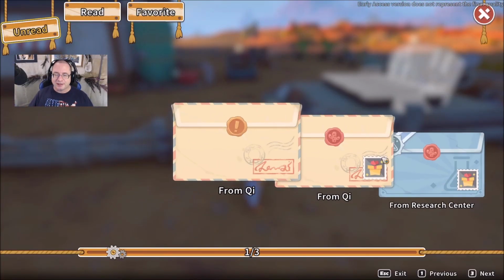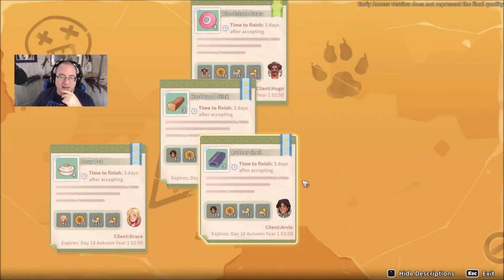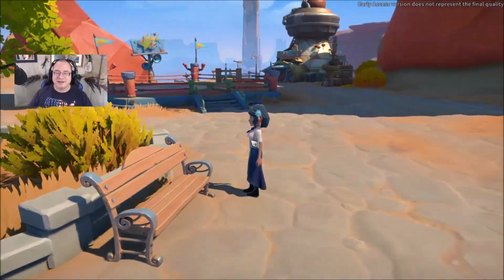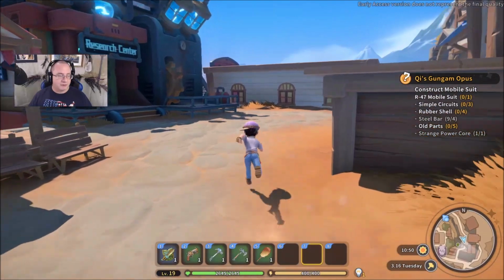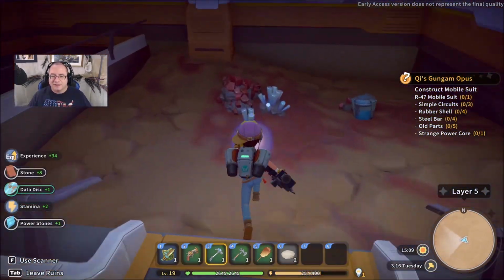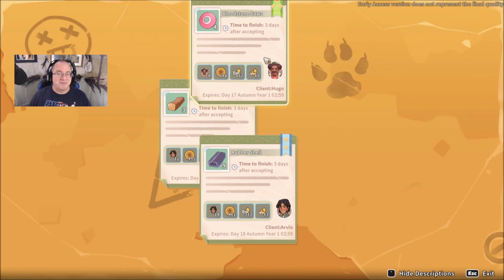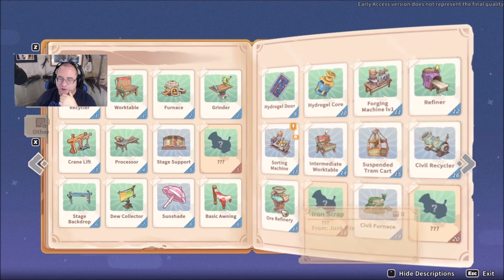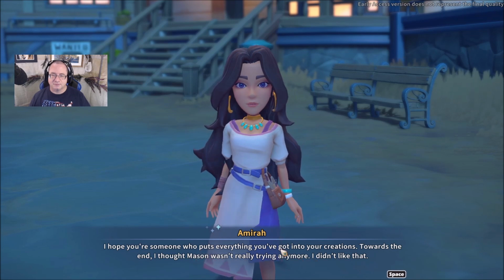Wait... POWER ARMOR??? - My Time At Sandrock: Early Access Ep 46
The best slice-of-life game ever made just got a sequel... and it is awesome! Travel to the desert community of Sandrock and take on the role of a fledgling Builder. Use your trusty toolset to gather resources, construct machines, and turn your run-down workshop into a well-oiled production facility to save the town from the jaws of economic ruin! My Time at Sandrock. Like its predecessor, My Time at Sandrock takes place in a wholesome post-apocalyptic world 300 years after the Day of Calamity destroyed most modern technologies. After accepting a job offer to become Sandrock’s newest Builder, you’ll arrive in the wild and rugged city-state, where it’s up to you and your trusty tools to restore the community to its former glory. Gather resources to build machines, befriend locals, and defend Sandrock from monsters — all while saving the town from economic ruin!